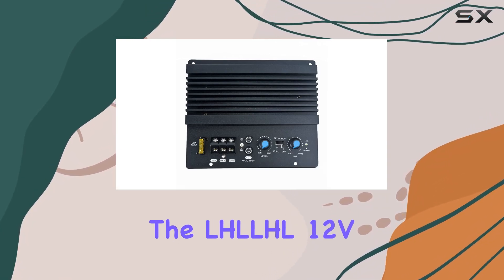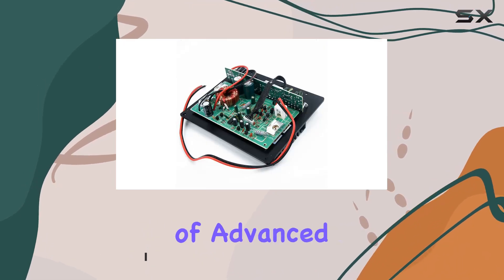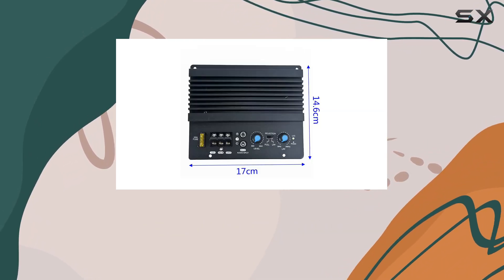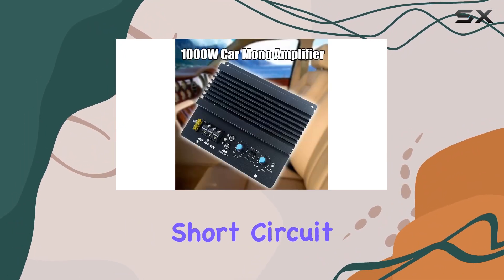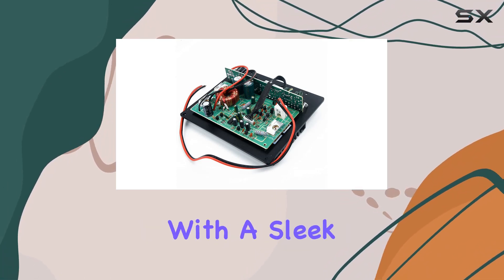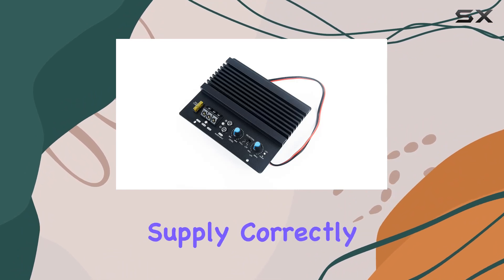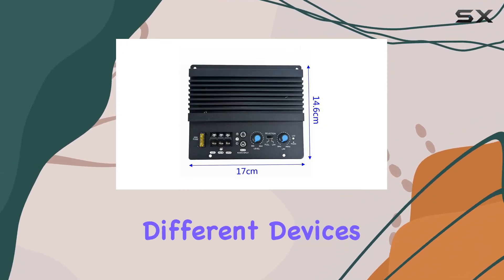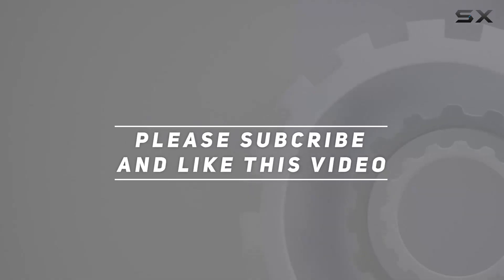Unleashing Bass Power: LHLLHL 12V 1000W Car Audio Amplifier Review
0:00 Intro
0:06 Review

Things that we mentioned in this video:
LHLLHL 12v 1000w Mono : B0CJNFXX5D